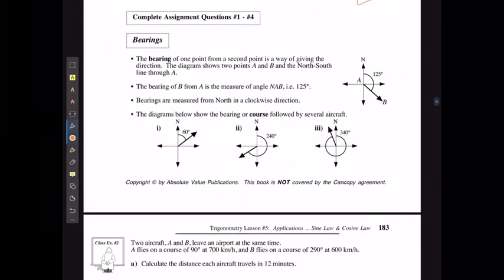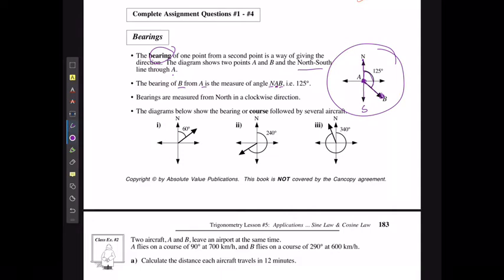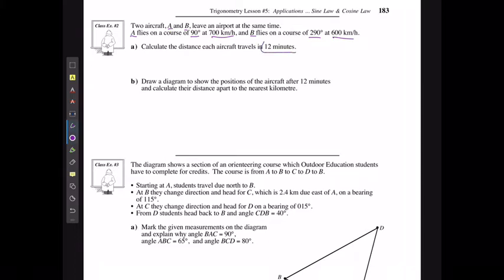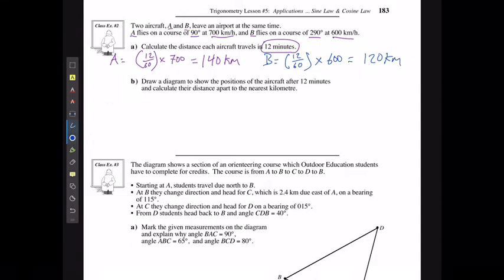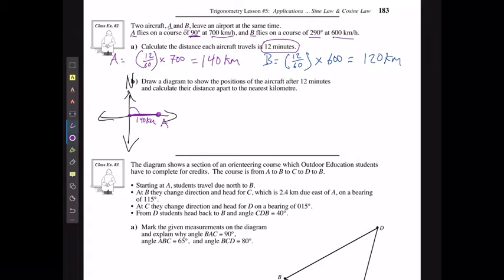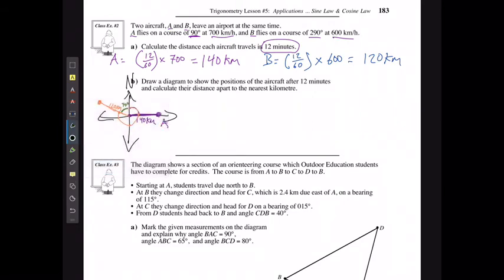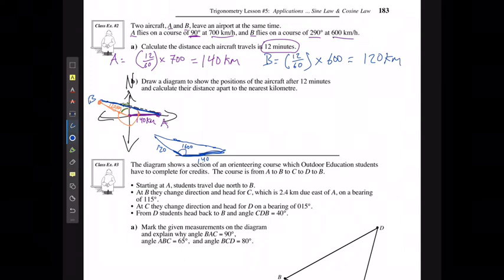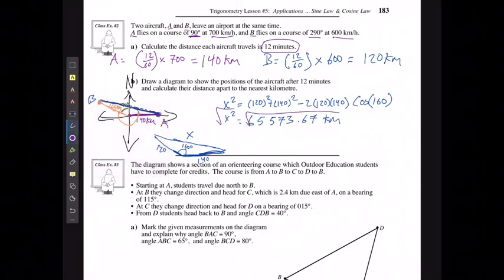M20 2 Trigonometry Lesson 5 part 2